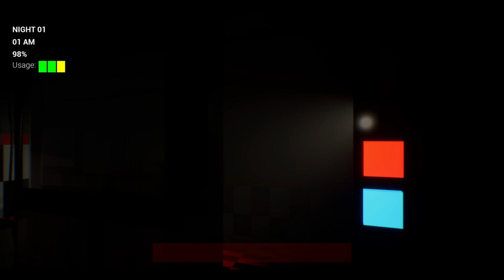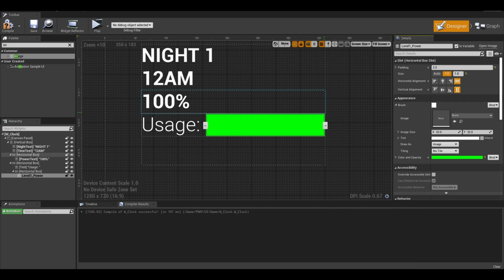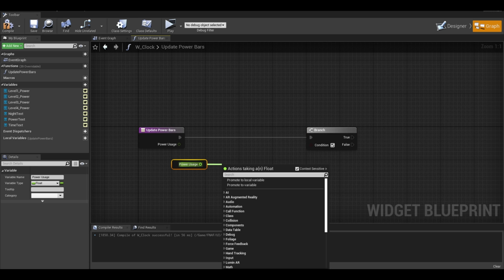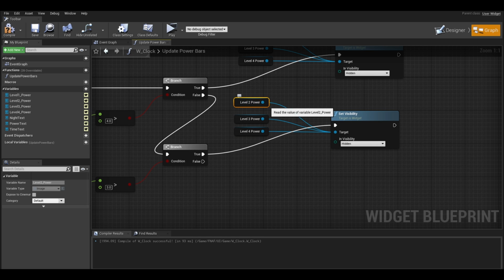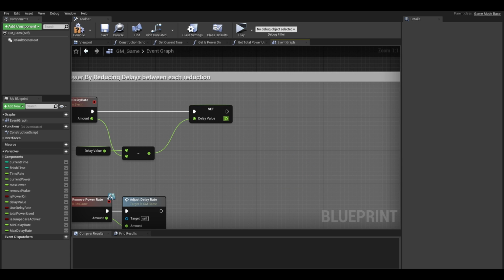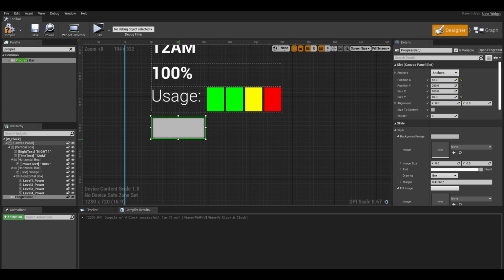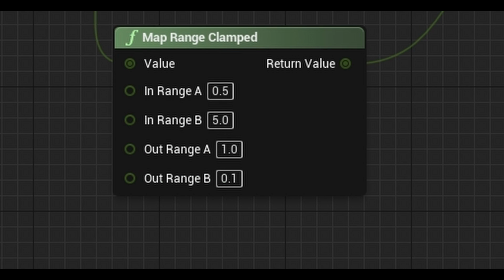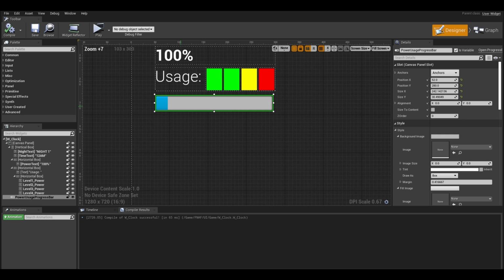FNAF Power Usage Bar | Unreal Engine Tutorial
In this tutorial, I improve on the power system by adding this usage bar.

Timestamps:
00:00 - Overview
00:15 - Power Usage Widget
01:18 - Update Power Bar Function
03:32 - Go to Game Mode (where your power system is)
04:20 - Using Progress Bar Alternative (Optional)